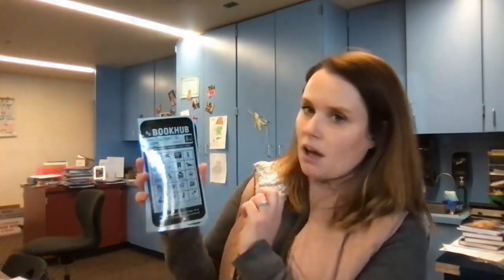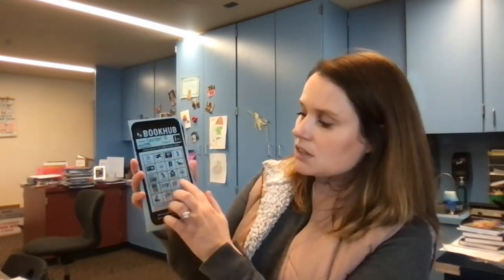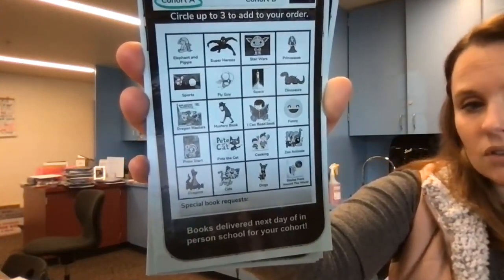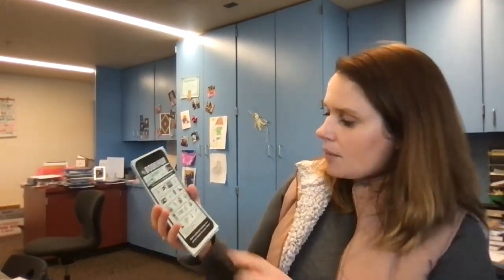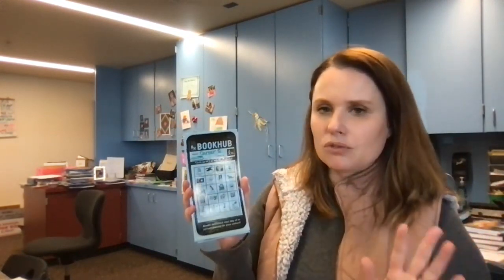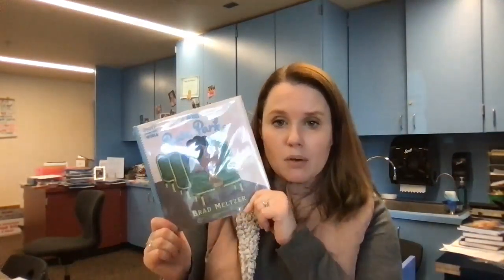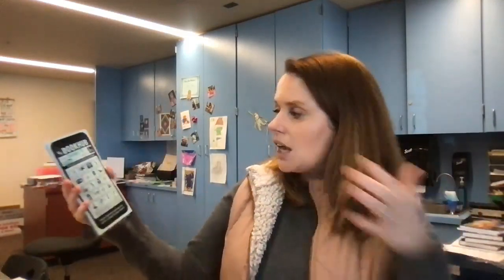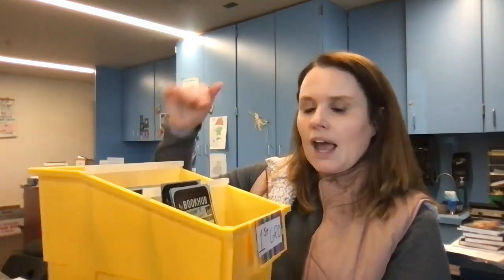Hybrid 1st Grade Library Check-out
Watch to learn how to check-out books in our hybrid model. This is the process for K-3.